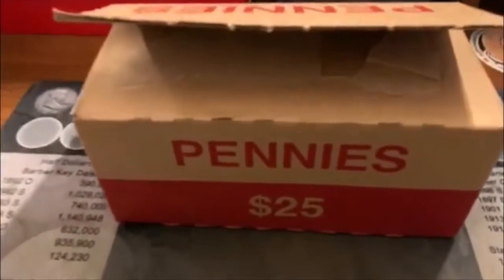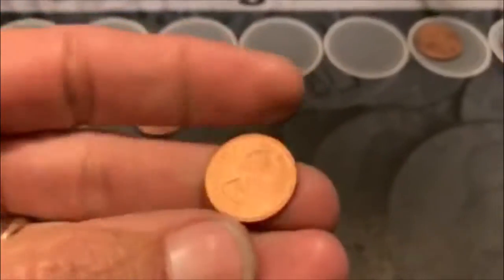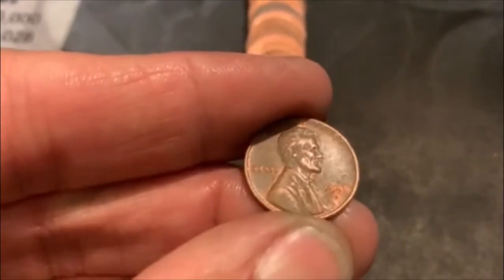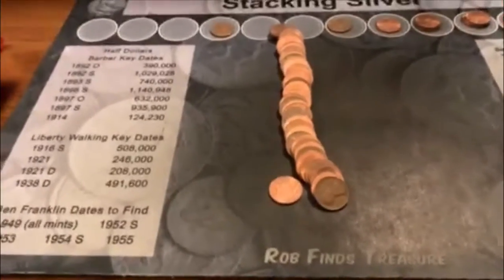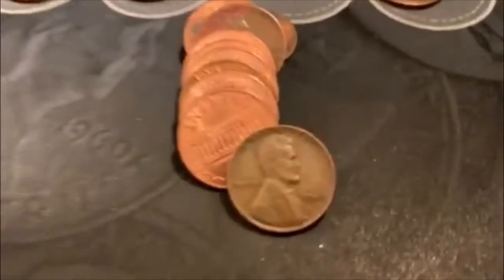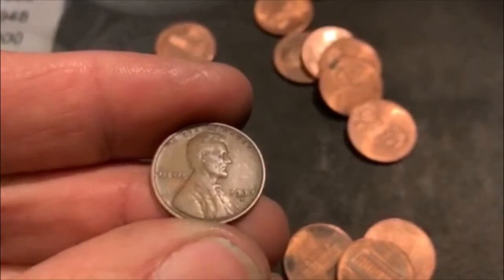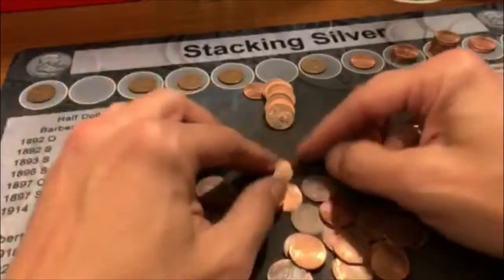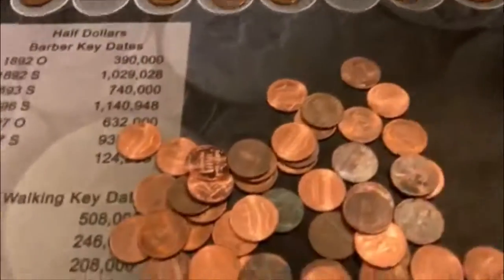penny box hunt 2 beautiful coins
got 2 beautiful young heads